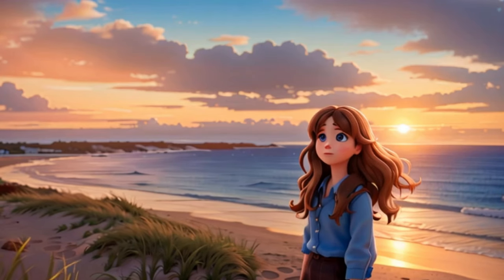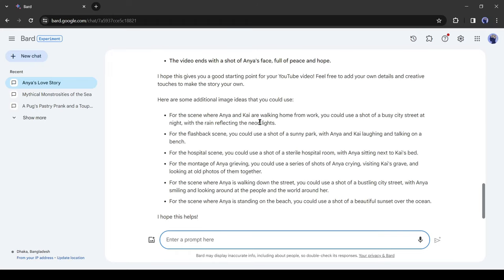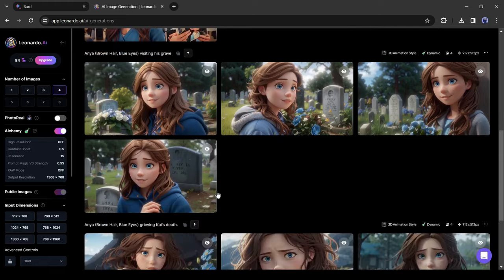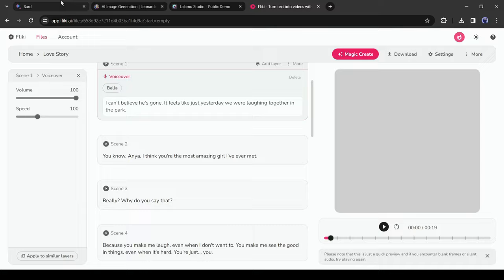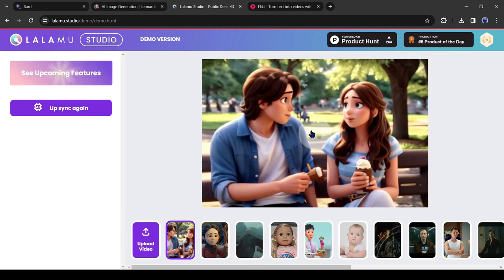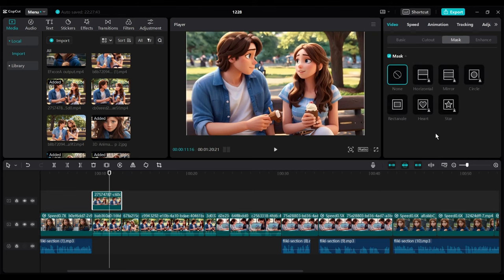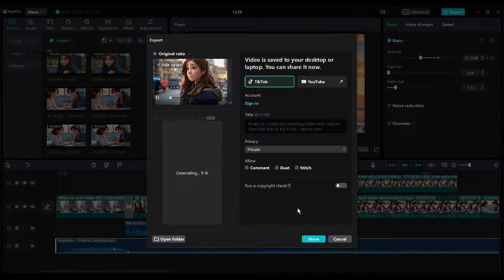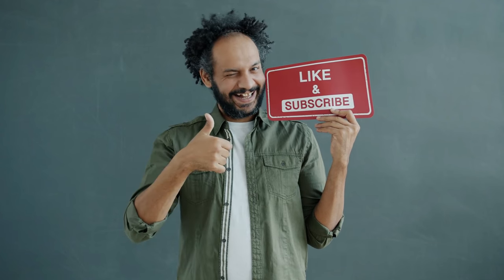3D Animated Disney Cartoon Story With AI Tools in 10 Mins || AI Animation Tutorial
3D Animated Disney Cartoon Story With AI Tools in 10 Mins, AI Animation Tutorial. Today We going to learn about how to make 3d animated videos. In this 3d animation tutorial I will explain step by step  process of Create 3d Animated Videos Using AI. Please don't skip any part for better understanding. Let's start the AI animation tutorial, 3D Animated Disney Cartoon Story With AI Tools in 10 Mins, AI Animation Tutorial.

🔗 Tools used in this How to make Animation Video:
Google Bard
Leonardo AI
Lalamu Studio
CapCut
Fliki AI

In today’s 3d animation tutorial we will use some AI animation tool. And all them are  free ai animation generator tool. With this tool you can generate animation video with text prompt. Can generate animated character and make full animation video.

First of all, we need a story. You can collect stories from anywhere or write your own story. I will use AI to generate a story. Anyone can easily generate a story with an AI-driven chatbot  Google Bard.  After coming to Google Bard, simply ask for your story. And Google Bard will generate an animation story.

After generating the story I will use 3D animation image with Leonardo AI.  After coming to the Leonardo AI dashboard, select Image Generation. After that, select 3D animation as the fine-tuned model. After that, go back to Bard and then copy the first Image suggestion and then paste it into the Leonardo Prompt box, and then hit the generate button. And here it is. Our result is ready. Now select the best image according to the scene. After that, click on the motion button from here. It will take some time to animate your image. Once it is completed, Download the video on your device. This way generate image and animation video for every scene.

After generating ai video, generate voiceover with ai. I will use Fliki AI to generate the audio.

Alright, our audio clip and the video clips are ready. Now we need to sync some scenes. To do that  I will use Lalamu Studio. After coming to the Lalamu website click on Let’s start. After coming to the studio page, click on Upload video from here. Now Upload the first video clips and then select the video. After that, Click on Add New Audio. Then select Upload Audio. Select the first voiceover clip and upload it. After all is set, Hit on generate Lip Sync video. And our lip-sync video is ready.

Once it’s completed, we will move forward to the next step. In the next step, we will assemble all the clips with a video editor. You can use any video editor. I will CapCut. After opening CapCut, Insert all of the audio and video clips into the media bin. After that, insert all of the videos in ascending order. After that, insert the narration audio clips and place them in the perfect positions. Do the video synchronization if needed. After that, come to the video clips where we do the lip sync. Now to solve both character's talking issues. Insert the same clips without lip sync in the upper timeline of the selected video clips. Now come to the right tool panel and then click on the Mask tool and select the rectangle. Place the shape on which character should not talk. Do the same for all of the video clips.

Alright, our video editing is completed, now let’s add BGM to make it perfect. Download a sad music clip from Pixabay and then insert it into the CapCut and then adjust the volume.

After all is set, Hit the export button to export the video. And our video is ready. In this way you can generate 3D animation video with AI tools.